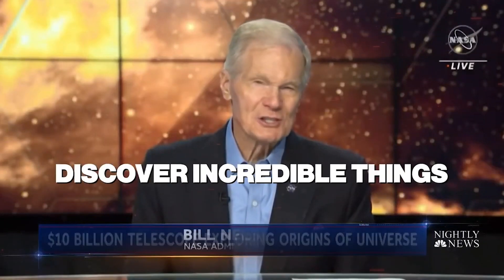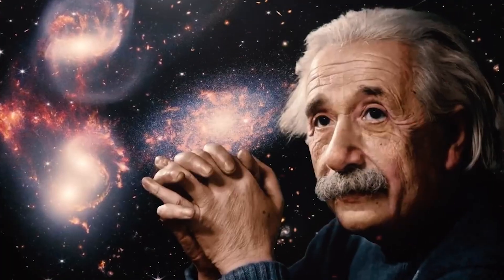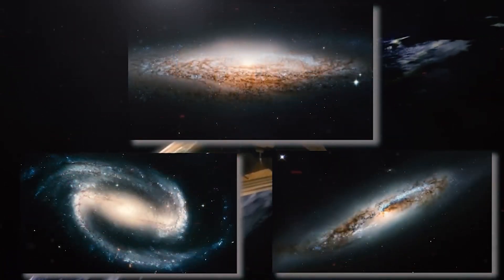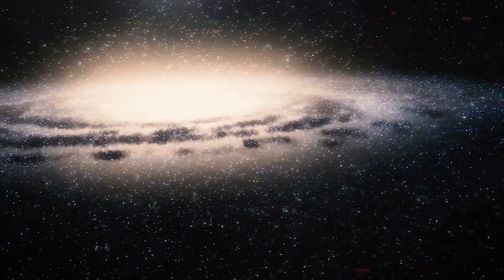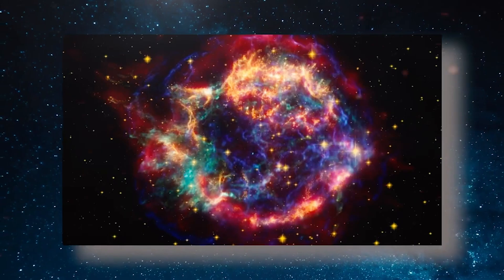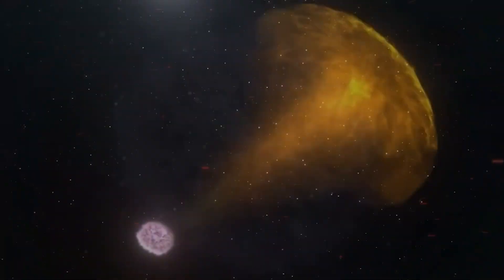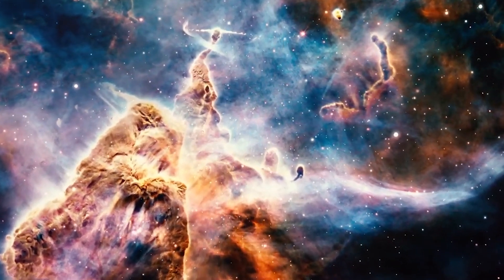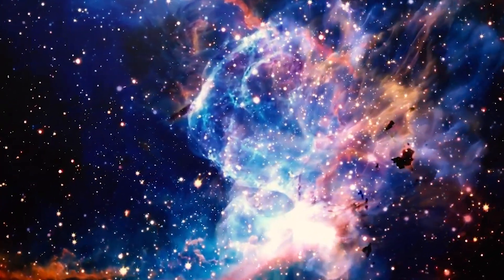Shocking Discovery the James Webb Telescope Made at the Edge of the Observable Universe!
The James Webb Space Telescope has just made a mind-blowing discovery at the very edge of the observable universe, and scientists are stunned. What did Webb see that’s rewriting our understanding of space? This revelation challenges everything we thought we knew about the cosmos, from the formation of galaxies to the very nature of the universe itself.
In this video, we’ll break down the shocking details of this discovery, why it’s so important, and how it could change the future of astrophysics. You’ll see stunning visuals of what Webb captured, along with expert insights into what it all means.
Could this be the key to unlocking the universe's biggest mysteries? Watch till the end to find out!